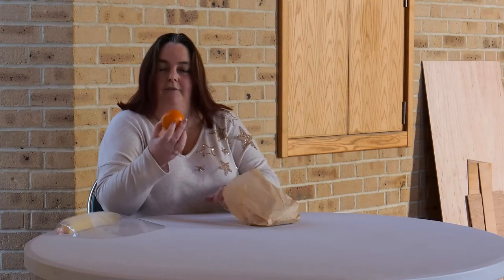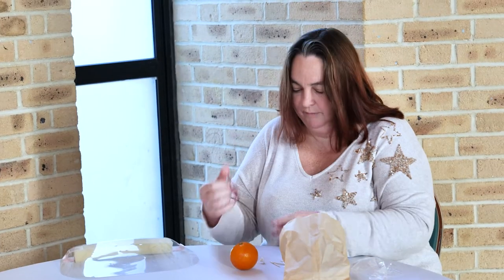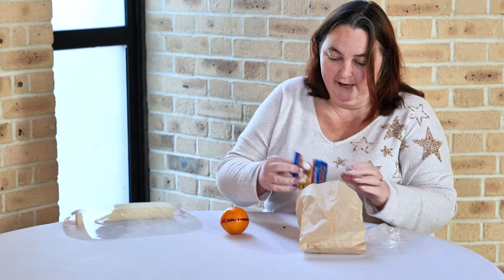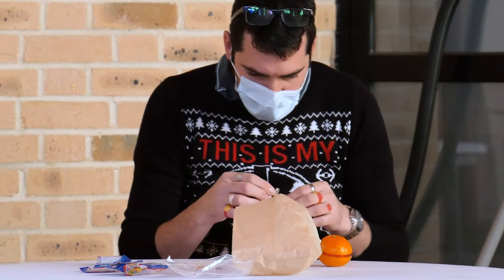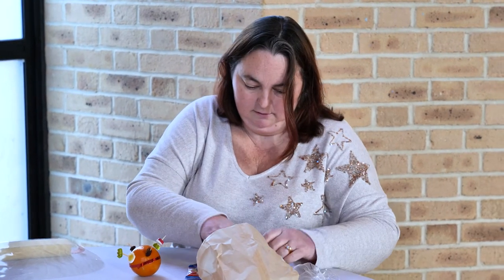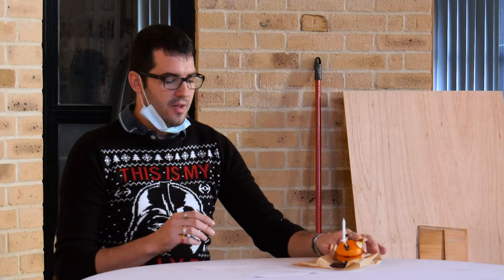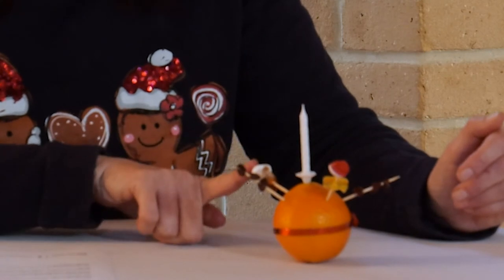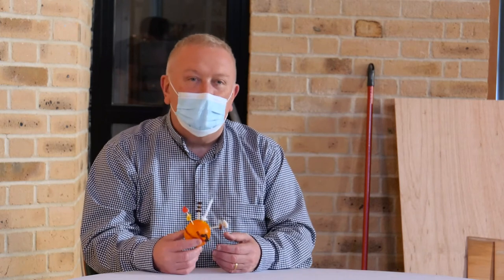Christingle Service 2020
It's finally here! This is the 2020 Christingle service from Friars Baptist Church.

If you haven't got a pack, there's still time!